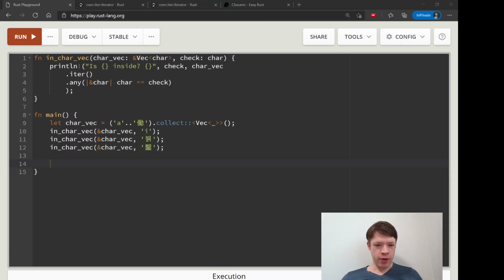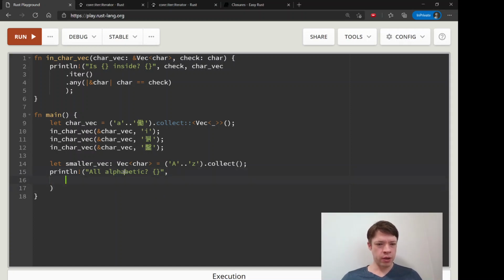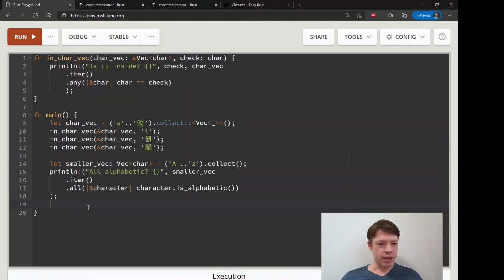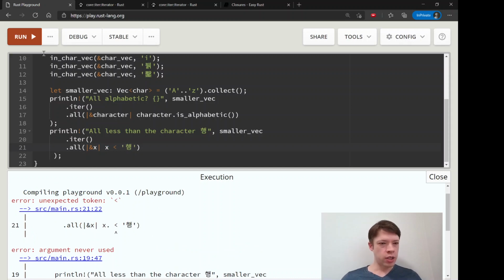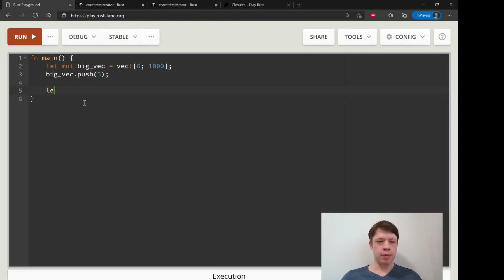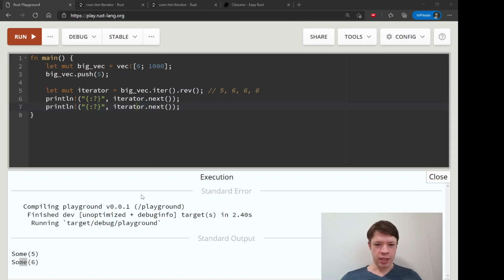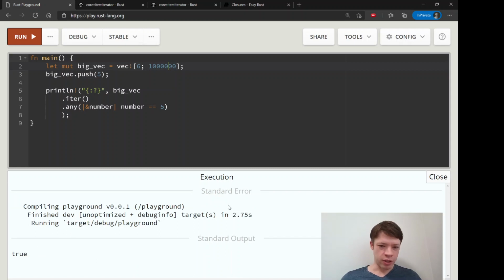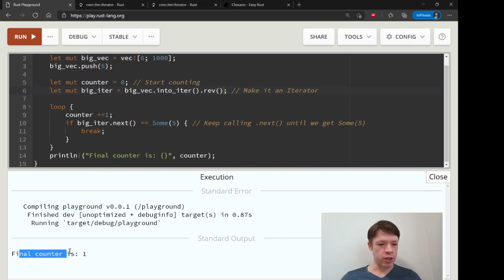Easy Rust 089: The all method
The just as convenient any method that returns true if everything matches, and false otherwise. Plus how using .rev() can speed things up if you think the possibly divergent item you're looking for might be closer to the end. From this chapter: